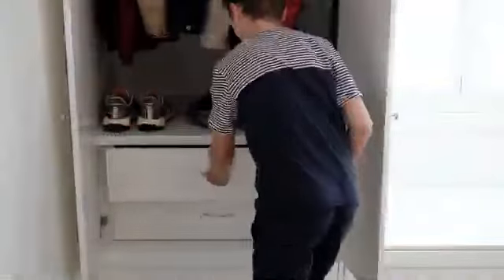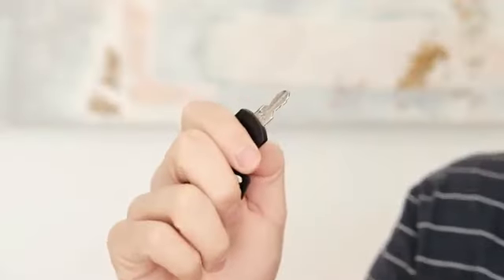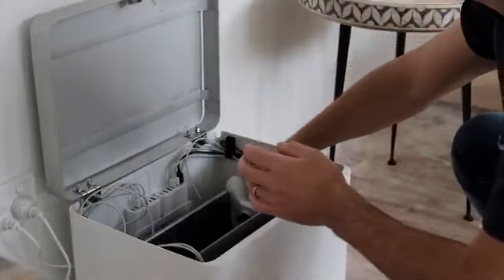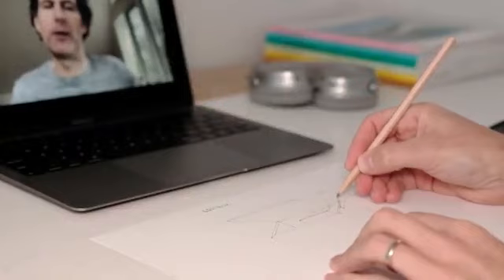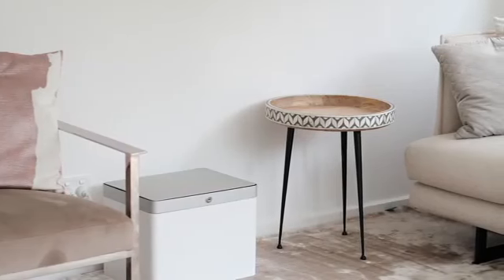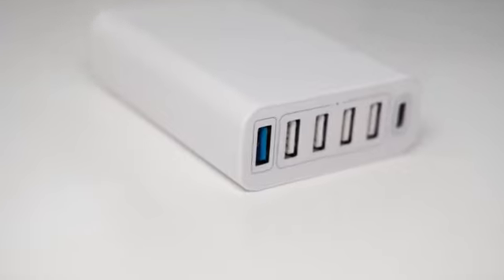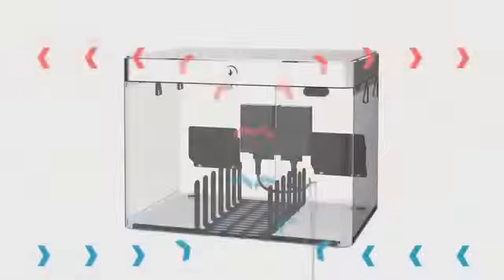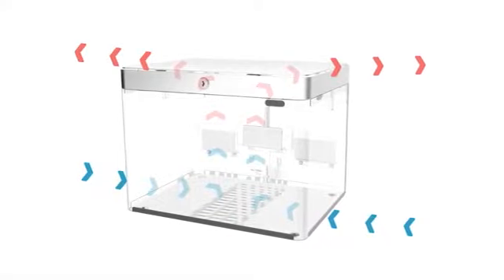TOP smart charger for screen time balance.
Designed for happier families.
Sure, Lootbox is uber-good looking and will bring some neatness magic to your device charging areas. But Lootbox was designed for families. Sick of telling your kids to get off their phones and game consoles? Tired of device mess? Do you want quality time as a  family, or just getting active outdoors? Yeah, we did too. COVID lockdown made it really hard.

^^ Be sure to LIKE & SUBSCIBE as well ^^